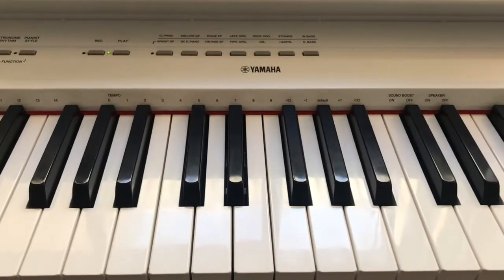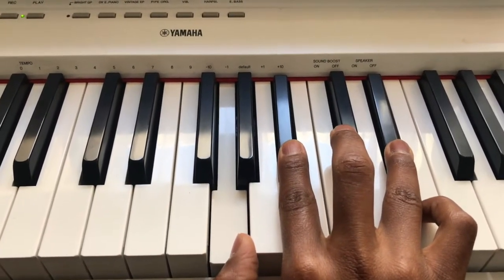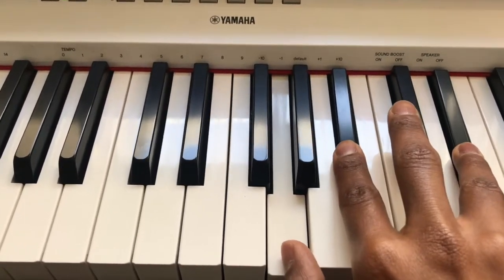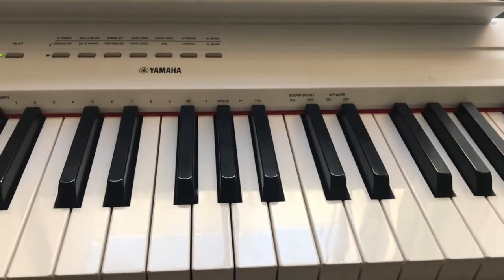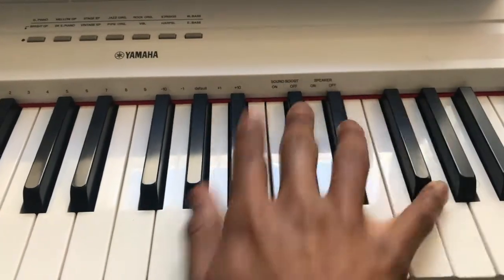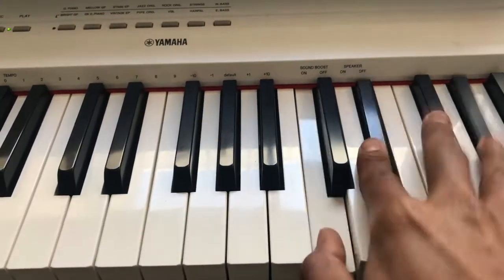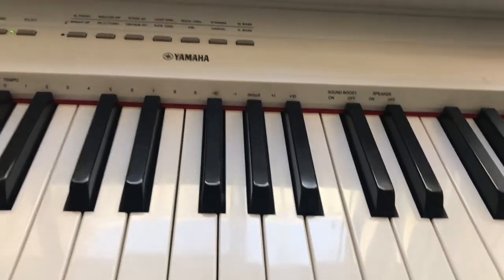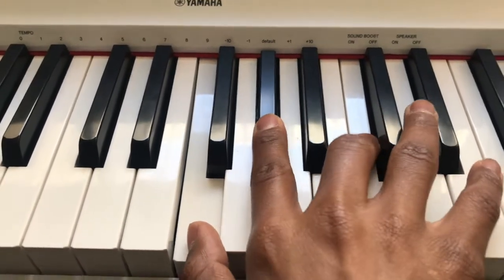New Edition - Can You Stand The Rain (Piano Tutorial)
🔗 Lock in with Keyz

     - 🎼 Sheet Music, 🎵 Downloads, 🎹 Tutorials, and more!

👕 Cop the New Threads

📘 Master the Music Game

   - 🎵 Become a "Musicpreneur" and own the stage!

📅 Book Keyz

📢 Spread the Vibes

🌟 Thanks for being part of the VIPZ!